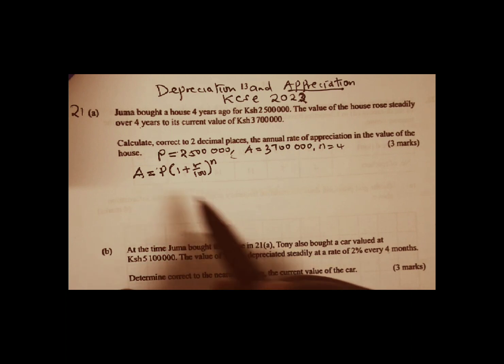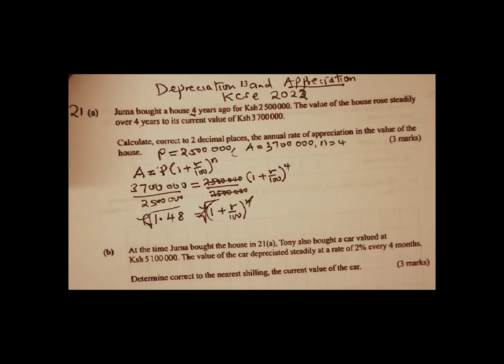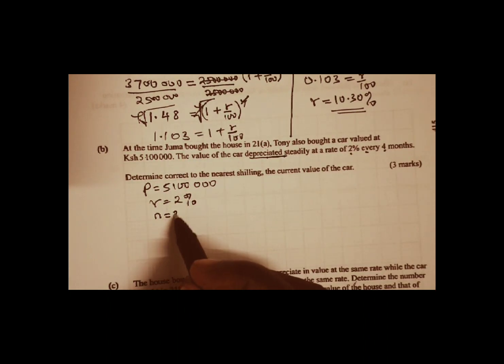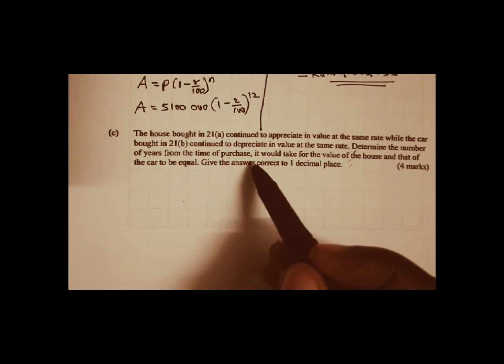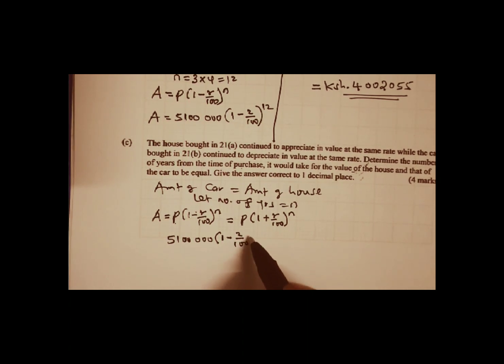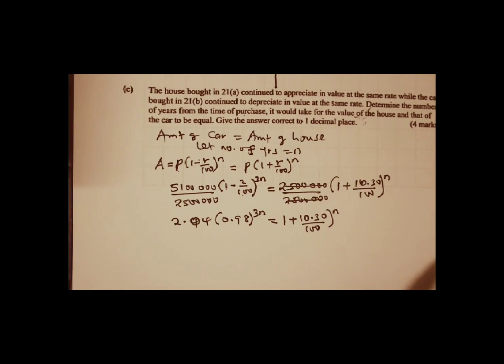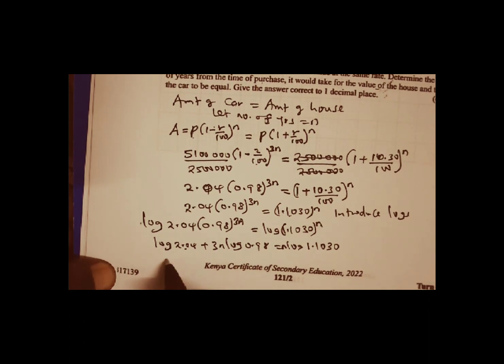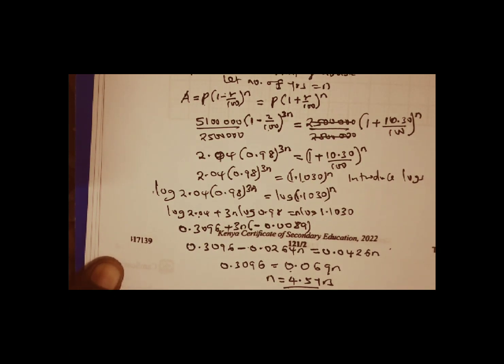K.c.s.e 2022 Mathematics Q21Marking Scheme.Appreciation and Depreciation.Commercial Arithmetic.